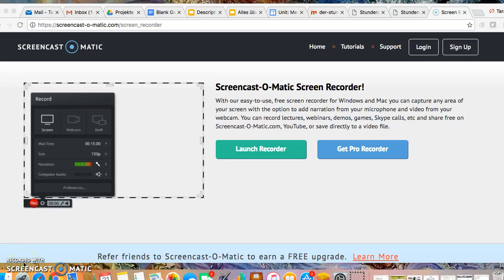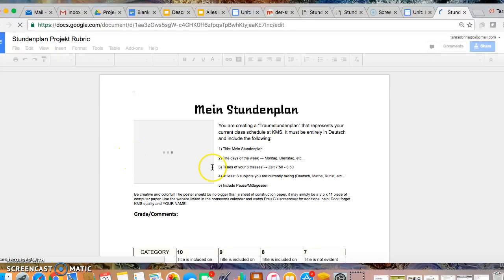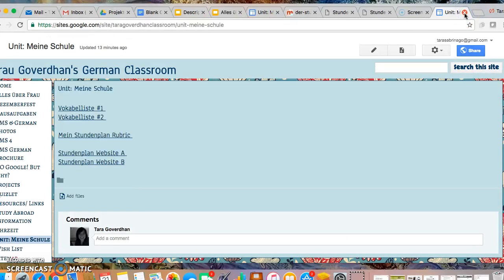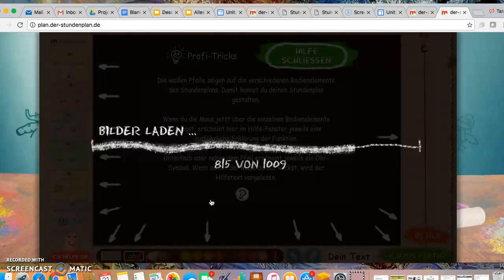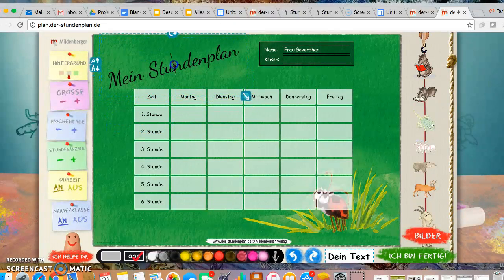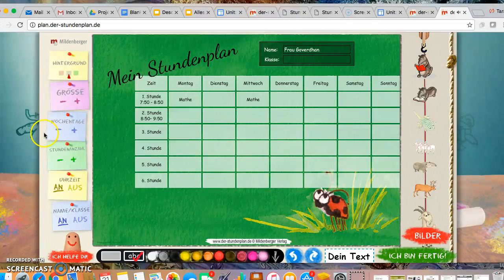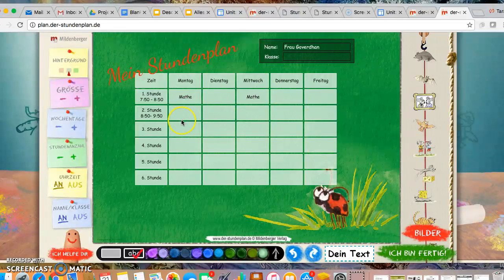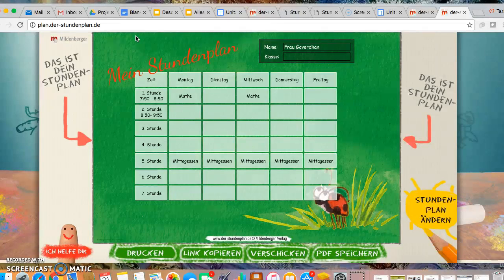Mein Stundenplan Projekt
Hello, Students!
Please use this tutorial to help you at home with your "Stundenplan Projekt". You will notice it was recorded in 2017, however, the content is still relevant today. This means that my website may look a little different and the rubric may look a little different as well. You are mainly using this screencast to help you navigate the Stundenplan website. The tutorial for this German Stundenplan website starts at 2:45.

Viel Glück und Danke!